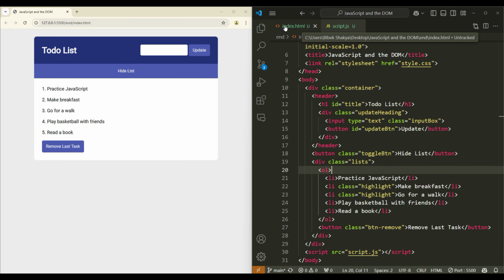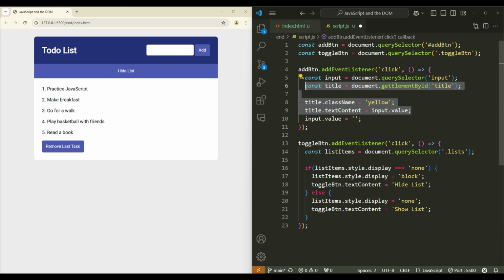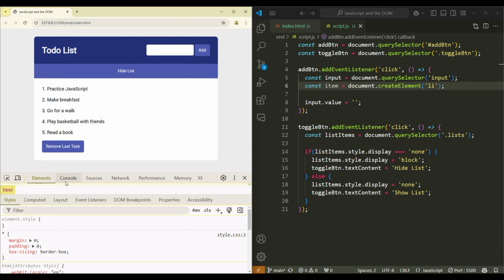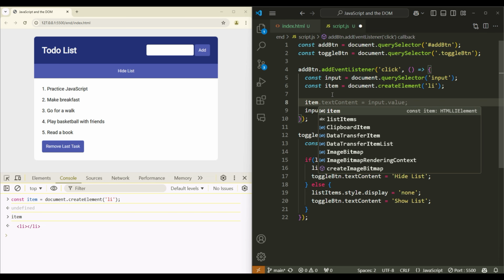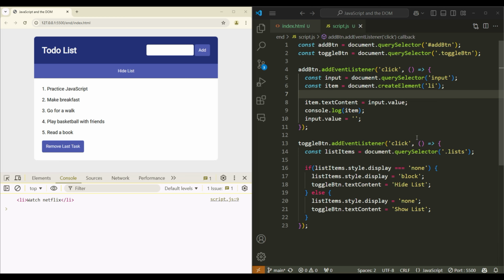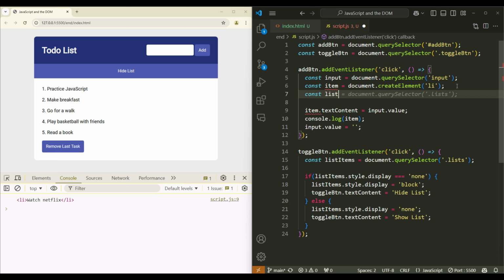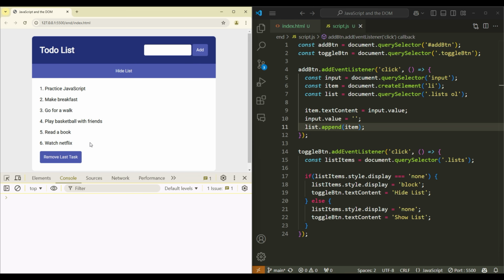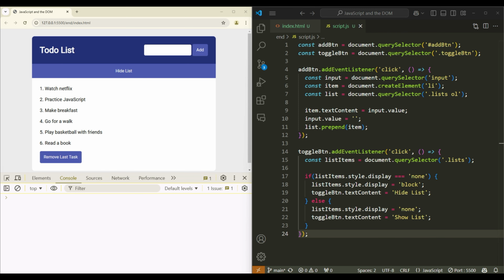JavaScript and the DOM #10 - Create new DOM element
Introduction:
Learn how to create new DOM elements with JavaScript! In this tutorial, we'll cover the basics of the append and prepend methods and show you how to add new list items dynamically. Perfect for beginners looking to enhance their web development skills!